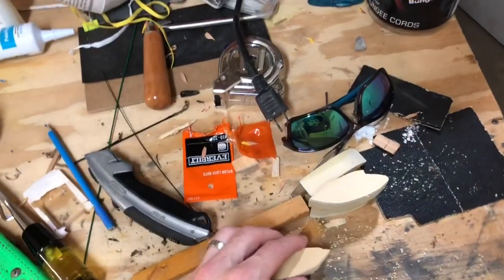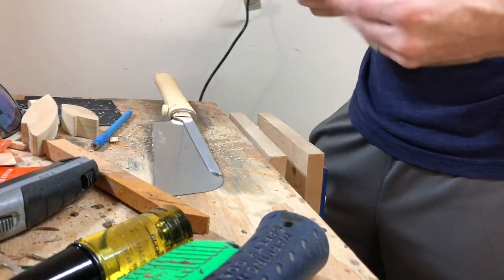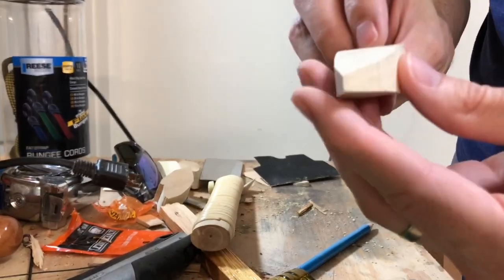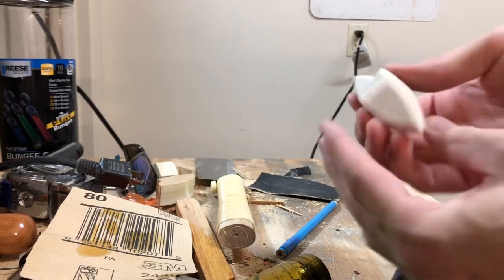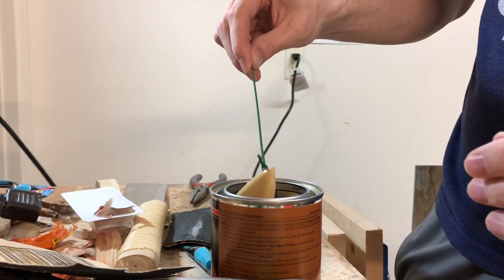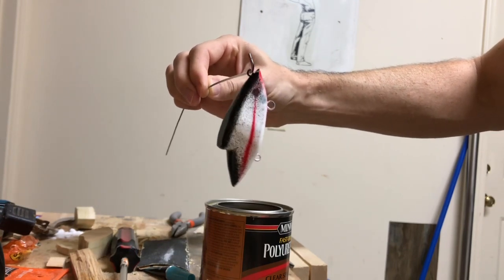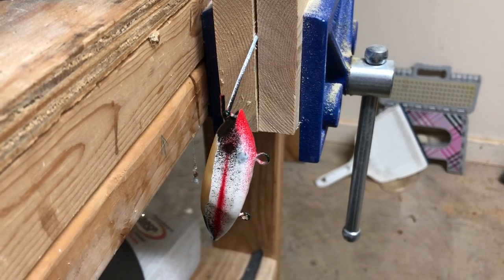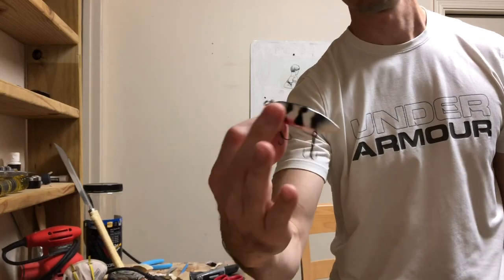Handmade lipless crankbait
My first attempt at making a lipless crankbait